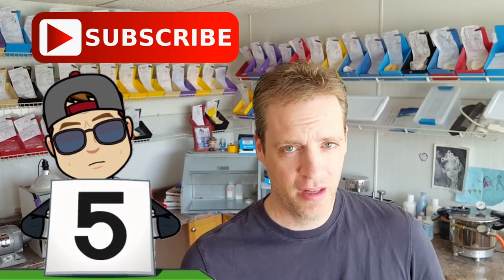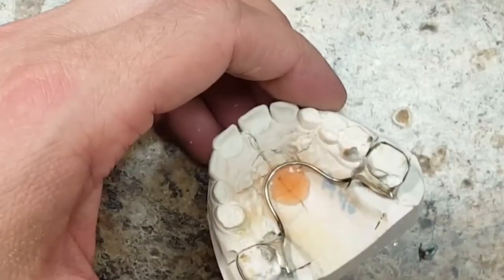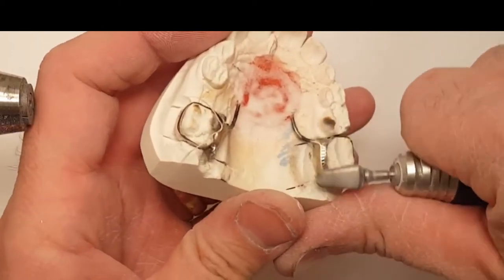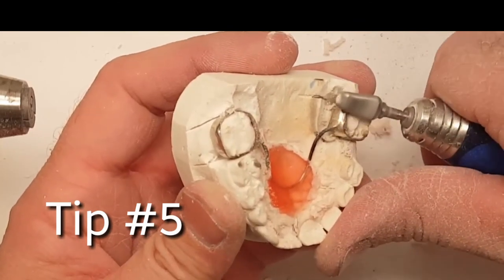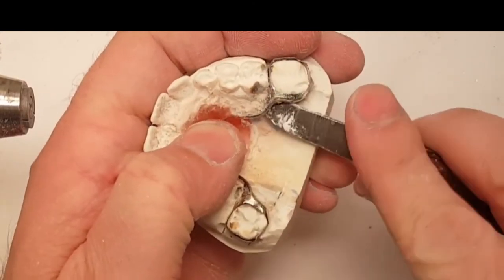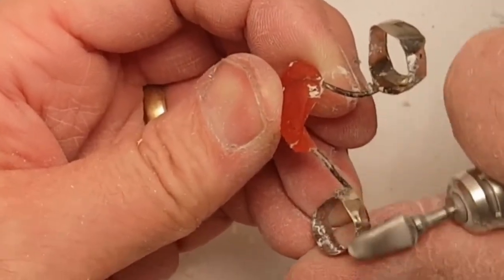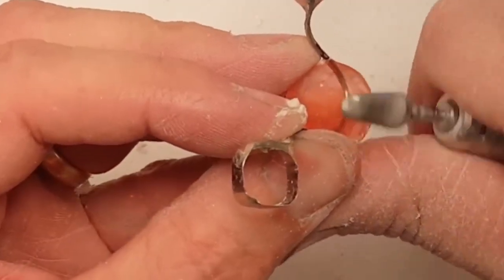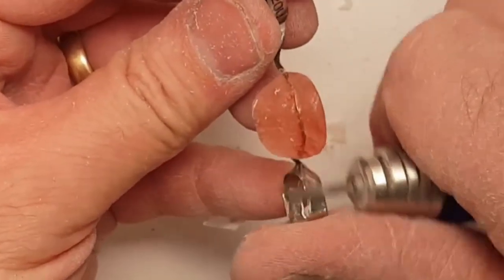Nance Button Finishing Ortho lesson #3 of 3 Szara Dental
Lesson Tutorial #3 on fabricating the Nance Button appliance.  This video gives you 5 helpful tips that I use when creating this orthodontic appliance.  I describe what but to use to finish as well as tips that will help make finishing this device easier.